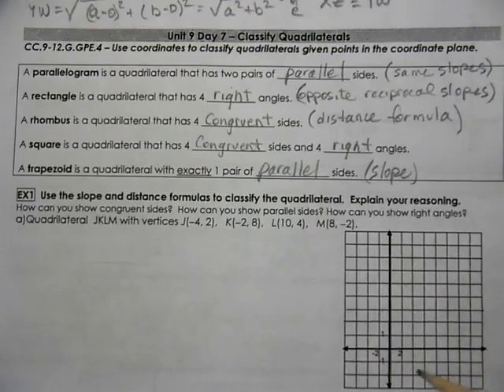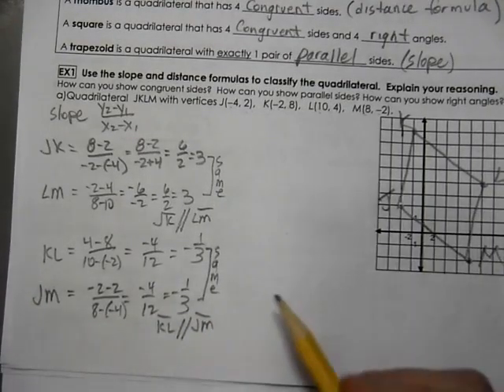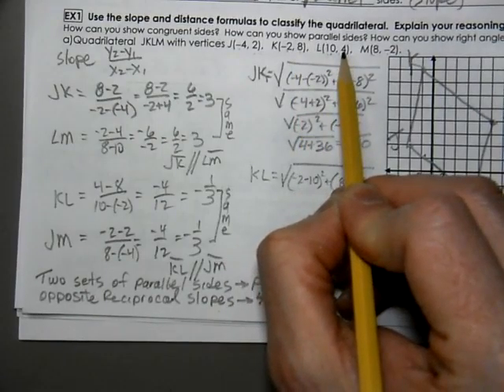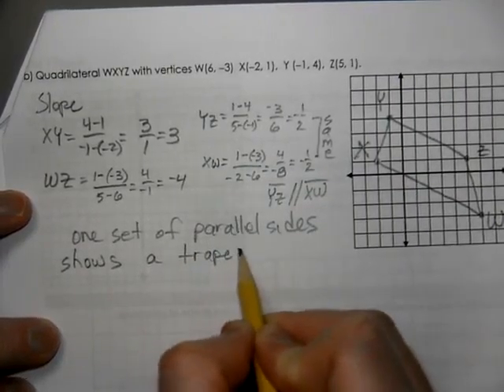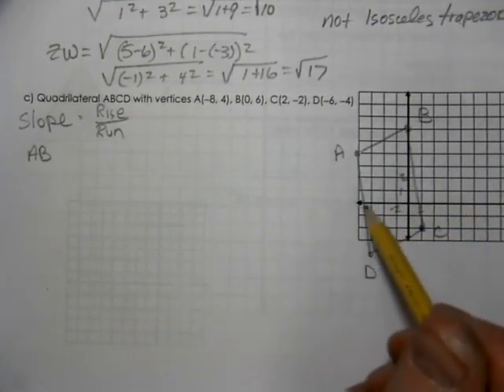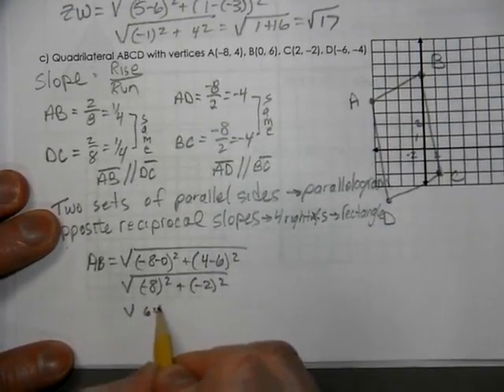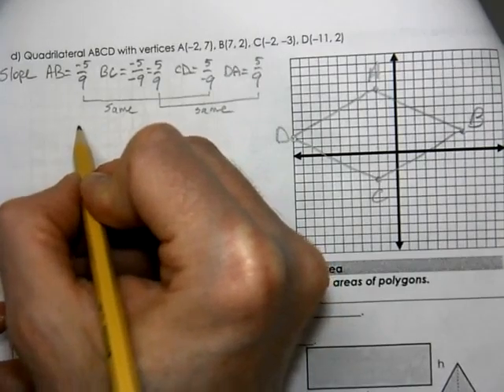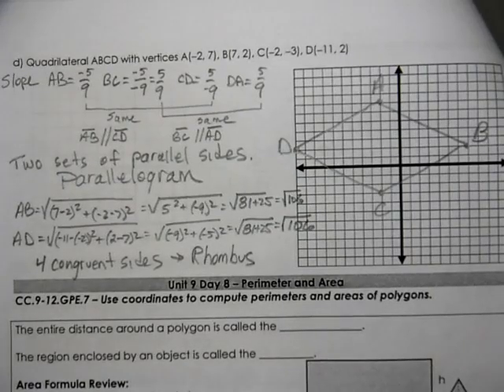Geometry Unit 9 Day 7 notes Classifying Quadrilaterals